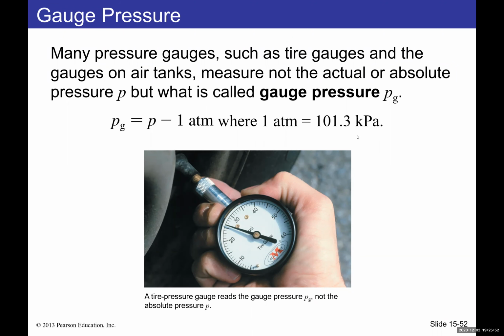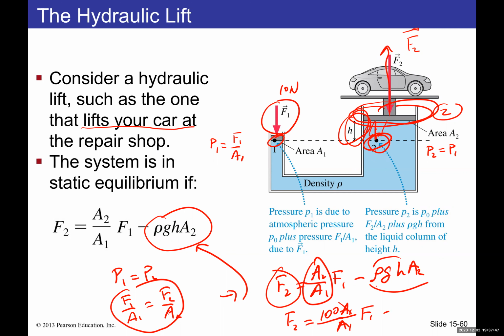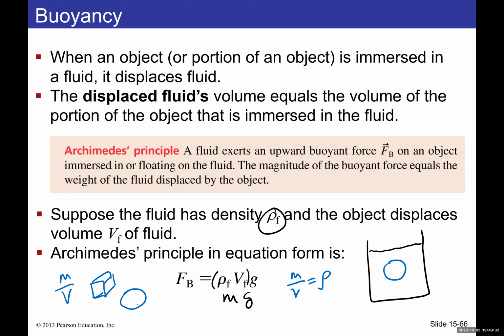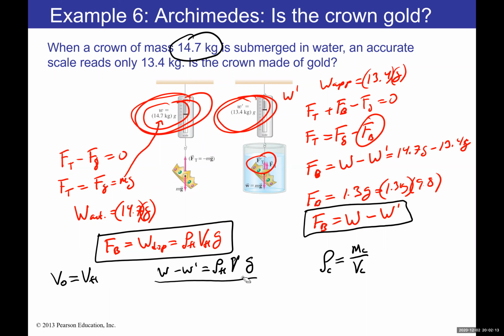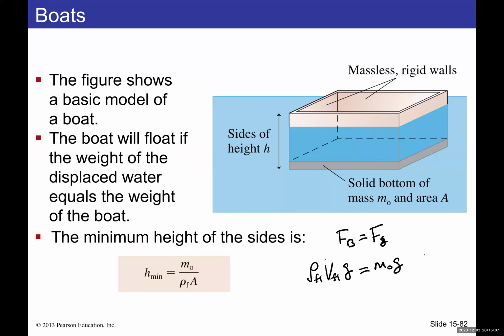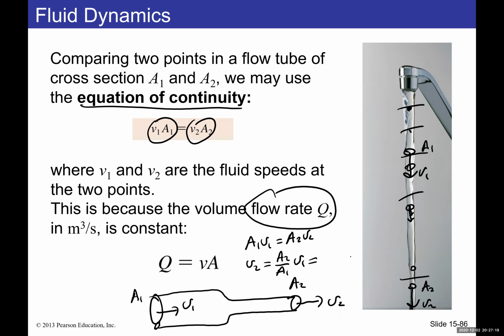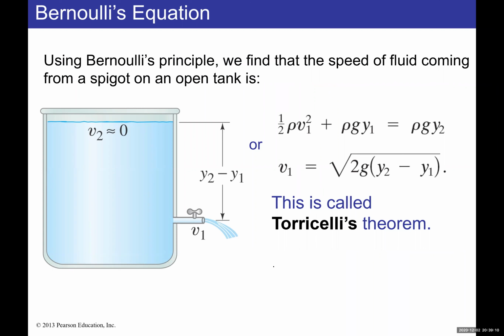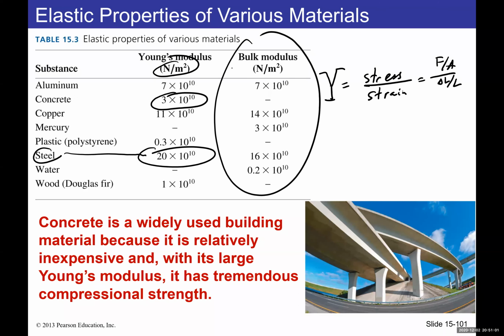Fluid Mechanics Part 2 Physics For Scientists And Engineers I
-Pressure
-Fluids
-Fluid Mechanics
-Hydrostatic equilibrium
-Hydraulic lift
-Buoyant force
-Buoyancy
-Archimede's Principle
-Moving Fluids
-Continuity equation
-laminar flow
-Bernoulli's equation
-Torricelli's law